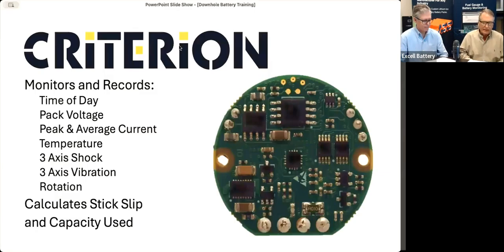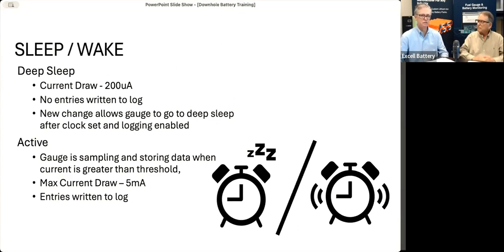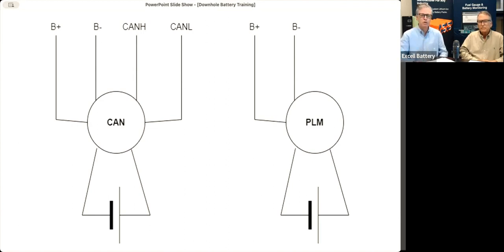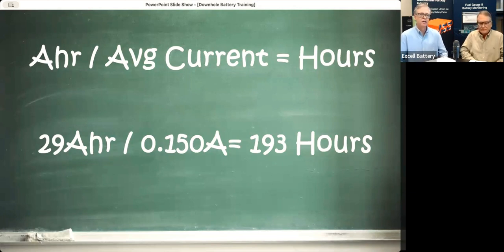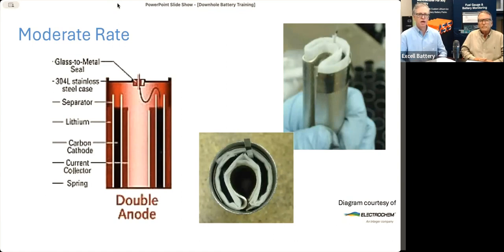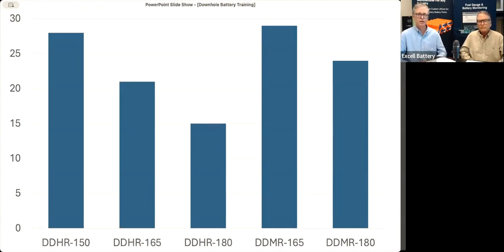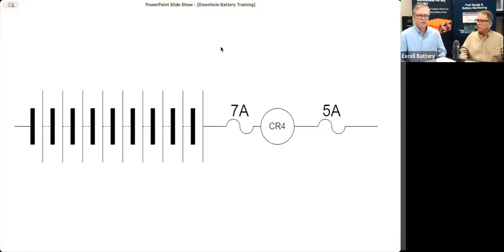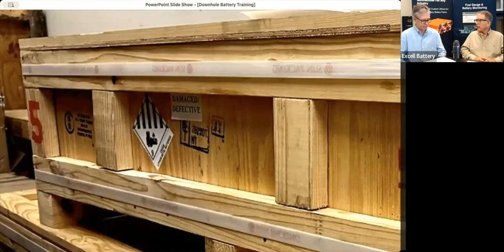Downhole Battery Training Webinar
This webinar covers:
- Diving into the quality and accuracy of downhole measurements
- Outlining application requirements
- Giving a practical demonstration of Excell's Criterion downhole battery software
- Explaining Criterion's ability to fulfill application requirements

Timestamps:
0:00 - 1:52 Introduction
1:53 - 3:07 What does the Criterion 4 measure?
3:08 - 4:41 Rotation and stick slip
4:42 - 6:57 Setting up
6:58 - 8:26 PLM vs. CAN
8:27 - 8:56 What is the max. operating temperature of the Criterion 4 gauge?
8:57 - 9:28 If the Criterion stops working, what does that do to the battery pack?
9:29 - 10:08 CR5
10:09 - 10:38 Reusing the Criterion gauge
10:39 - 11:38 How long will my battery last?
11:39 - 12:29 Temperature ranges of battery pack
12:30 - 15:54 Different cell versions
15:55 - 19:34 Amp hour ratings
19:35 - 20:25 What's the maximum temperature of a battery?
20:26 - 21:52 Putting fuses in the batteries
21:53 - 23:02 Dealing with vented battery
23:03 - 24:05 Will water damage battery?
24:06 - 25:54 How do we dispose of depleted batteries?
25:55 - 27:40 What is the shelf life of a new battery pack?
27:41 - 30:15 How should a battery be stored?
30:16 - 30:49 Do we purchase cells with gallium in it?
30:50 - 34:16 Logging data
34:17 - 35:40 How dangerous is bypassing the 5 amp fuse?
35:41 - 37:40 Disposing batteries
37:41 - 40:02 Data logging

About Excell Battery:
For over 35 years, Excell Battery has been a leading OEM supplier for medical, industrial, and handheld instrumentation, oil and gas, LEV (light electric vehicles), and other advanced applications. We provide full-lifecycle custom battery design from engineering development to volume production, standards certification, and recycling. We deliver a broad range of battery solutions that integrate our smart battery technology with cells from our top global partners.